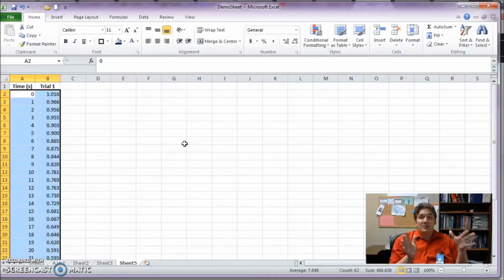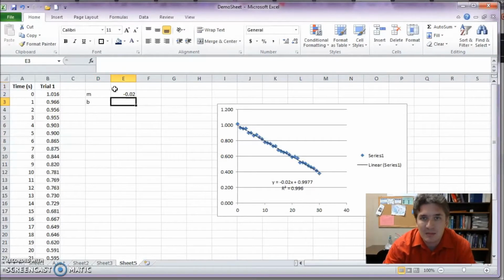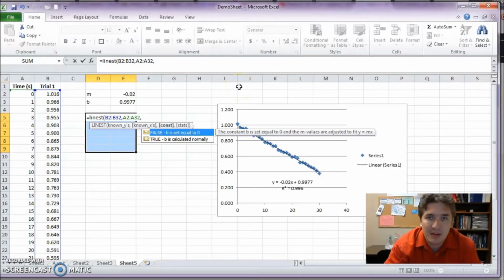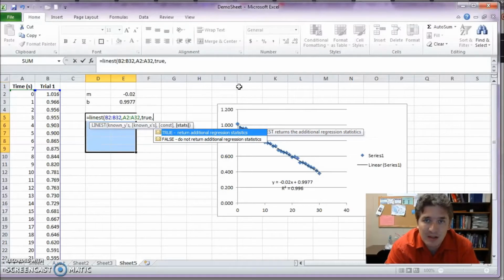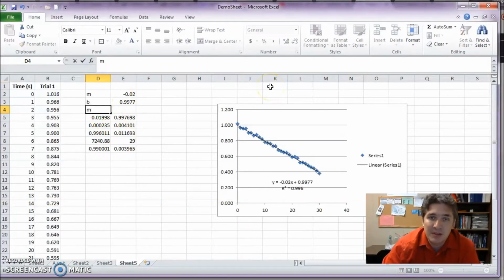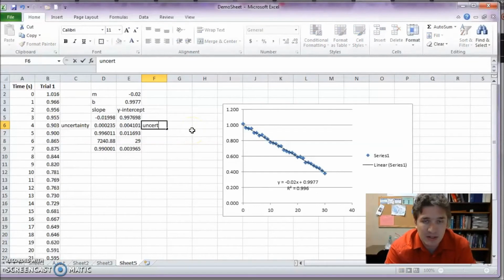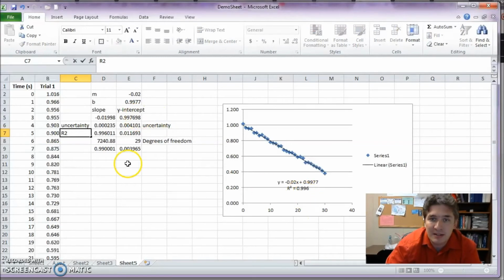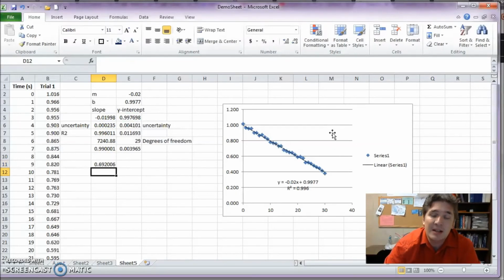Excel Basics: LINEST